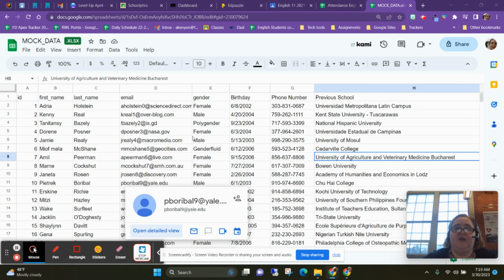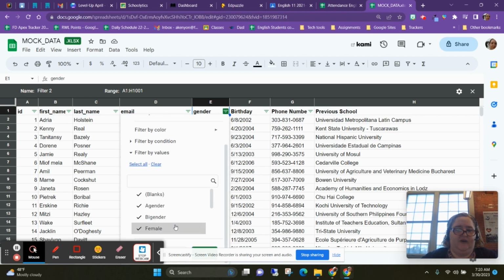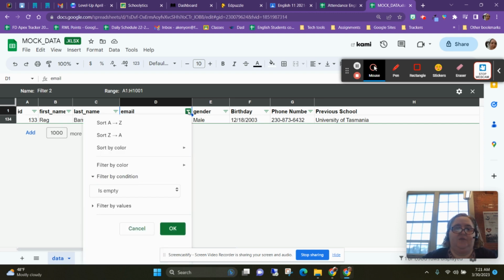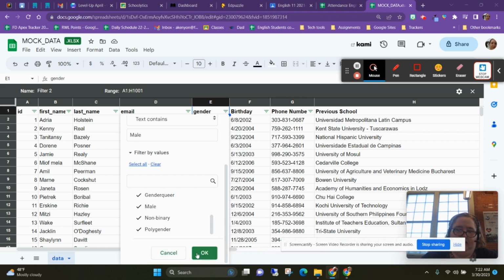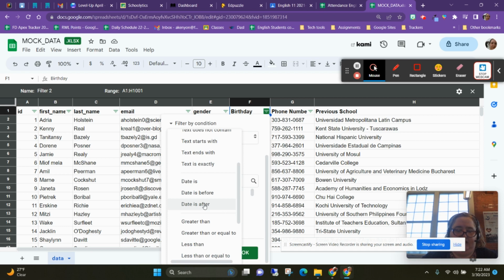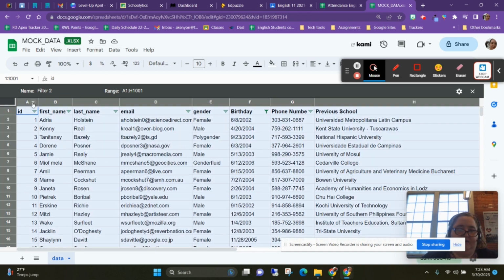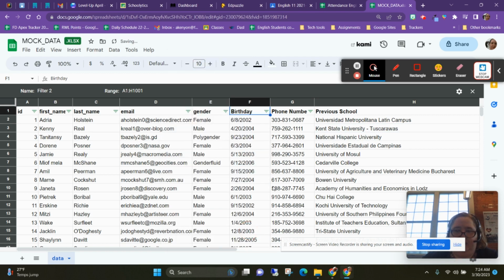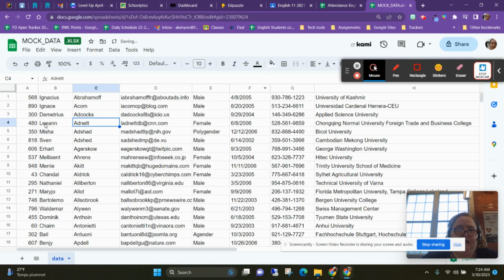Filter and Sort in Sheets